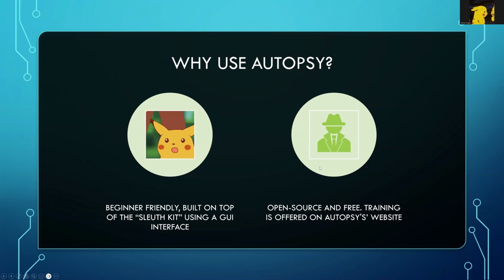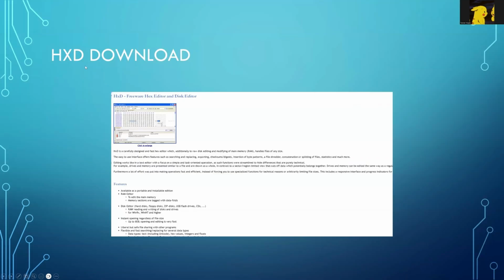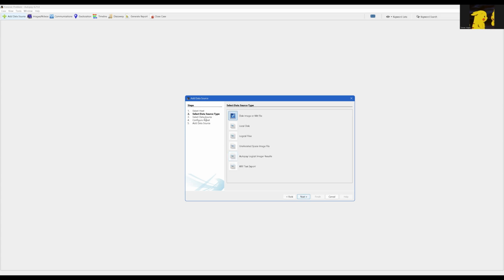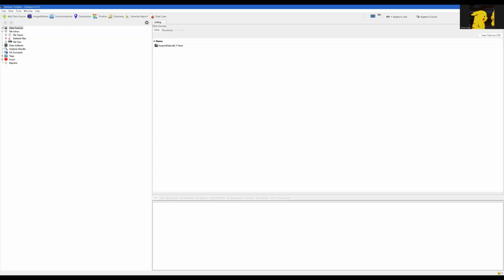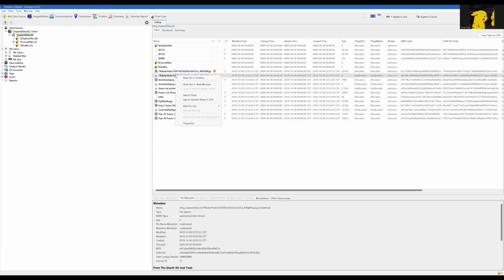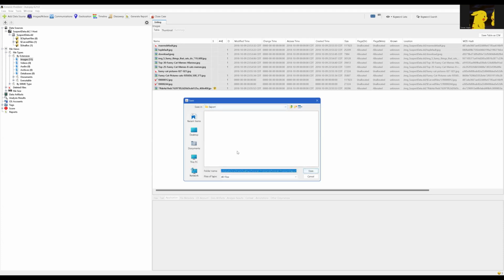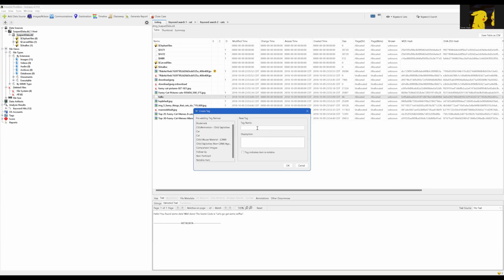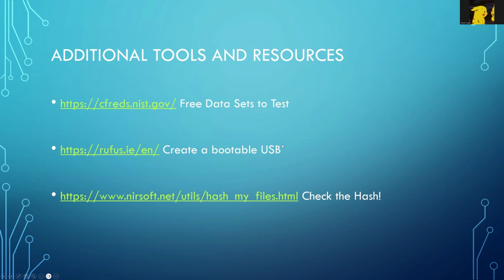TOOL DEMO AUTOPSY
For CNM 441